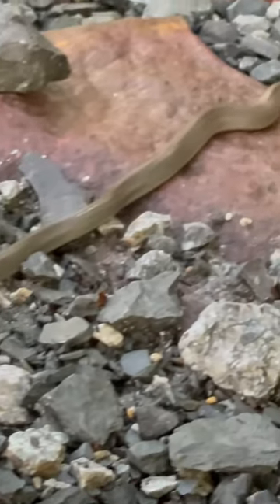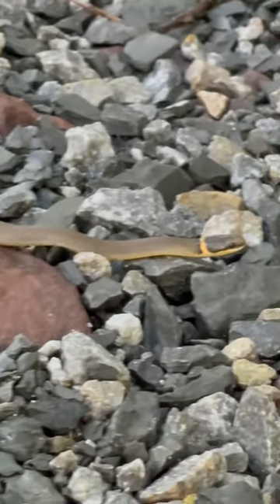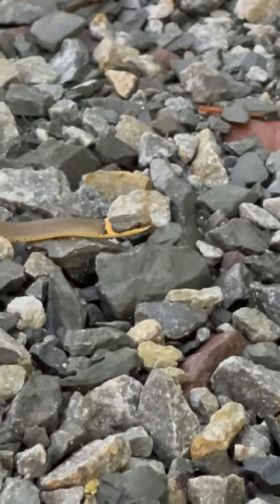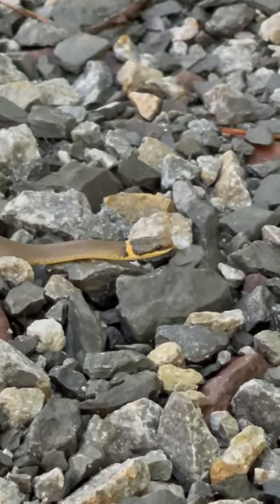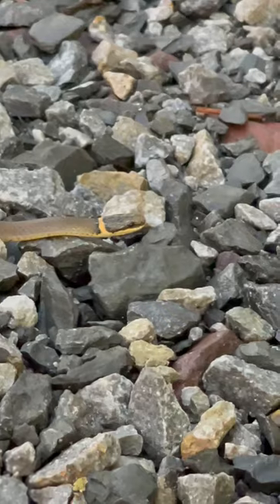Prairie Ring-Necked Snake | Monterey, Virginia